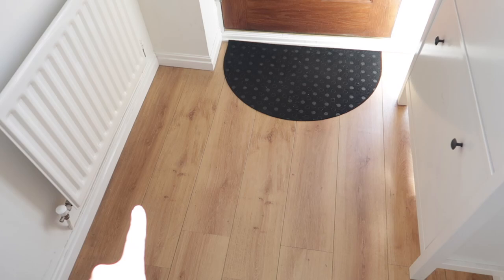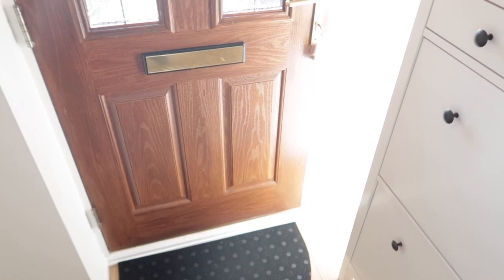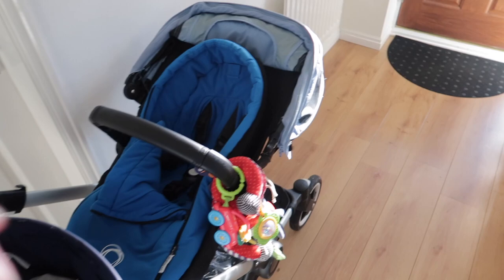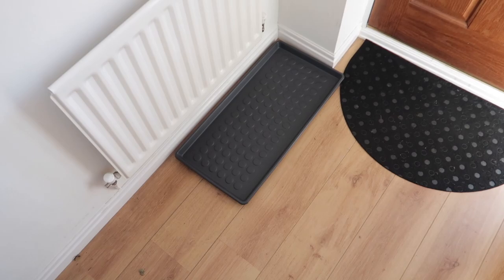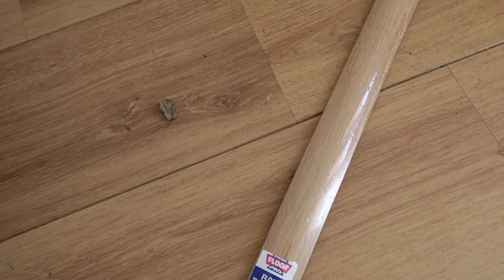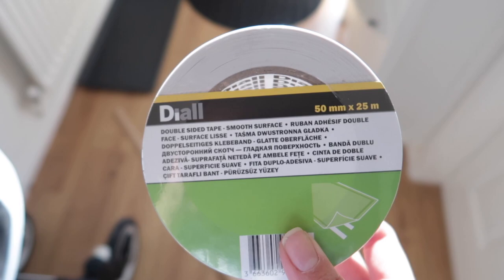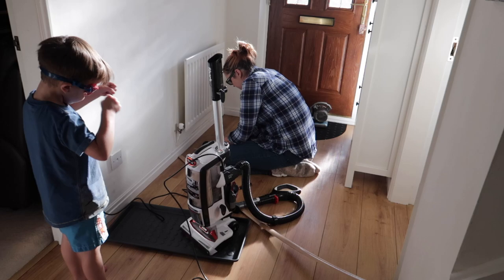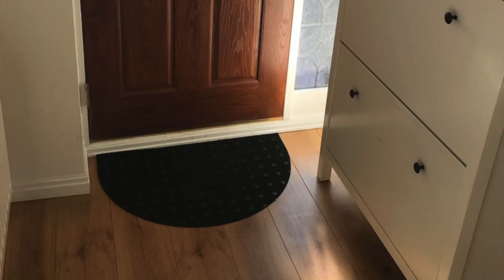DIY - How I fitted an Entrance Mat in my House - Clean Home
So  after seeing something whilst flicking through Pinterest I got a crazy idea for ripping up my existing floor to put down a fitted entrance mat. Living with three boys and a husband, with a near constant muddy bugaboo pushchair going through the door you can image the mess.
I already had a small half moon shaped mat down but it wasn't enough. I needed something more heavy duty to take the wet and mud off the shoes properly.
In this video I show you what I used and how I did it.
Most of the footage was filmed on Canon G7x ii which I was still getting to grips with for the settings as it is new to me.